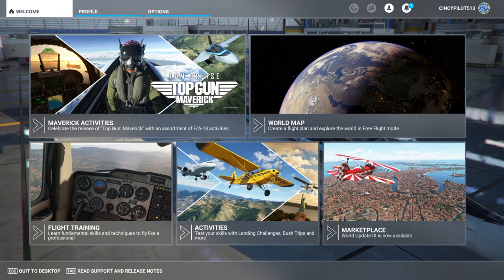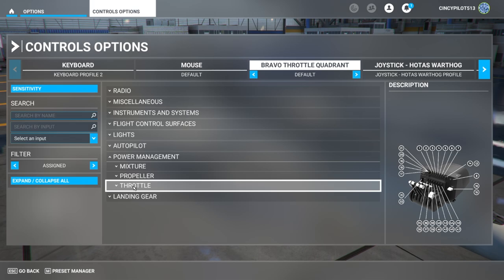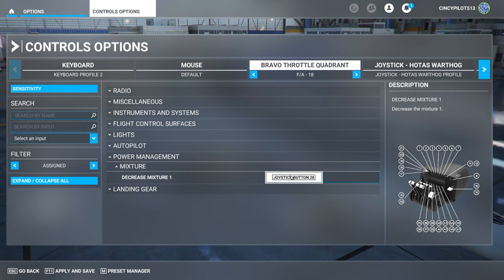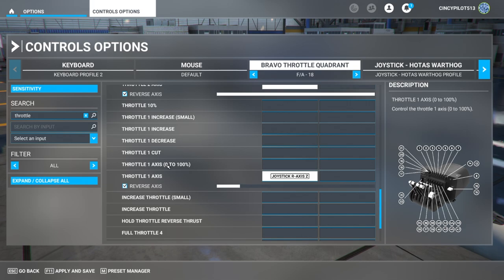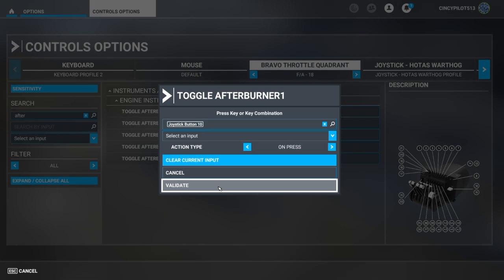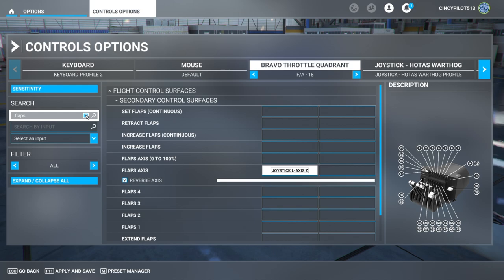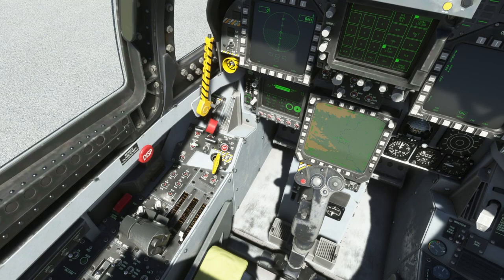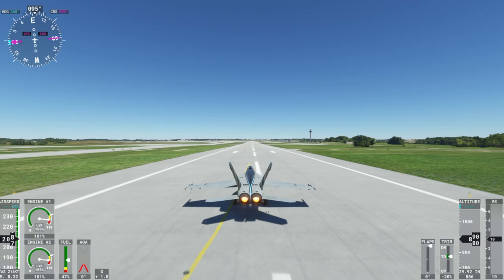Honeycomb Bravo Flight Sim Throttle - F/A-18 Super Hornet Configuration (be your own Top Gun!)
The Honeycomb Bravo is a realistic and flexible hardware option for flight simmers looking for the ultimate throttle quadrant. Follow Sporty's own Chris McGonegle as he walks us through the steps for configuring the Honeycomb Bravo with the commercial two engine levers for the F/A-18 Super Hornet in Microsoft Flight Simulator. Coverage includes throttles, afterburners, spoilers, flaps, and the continuously challenging parking brake. With a few settings, you can be your own Maverick - kick the tires and light the fires!